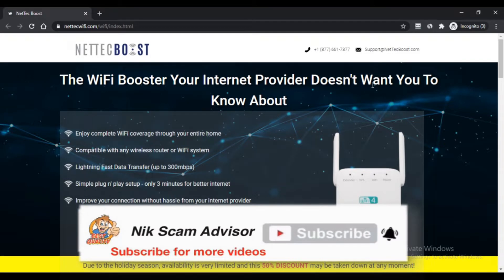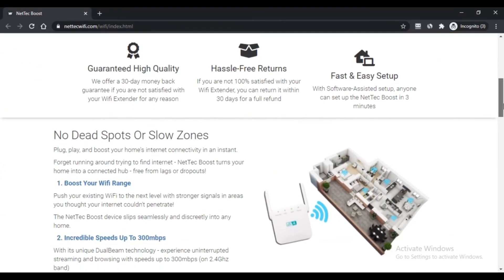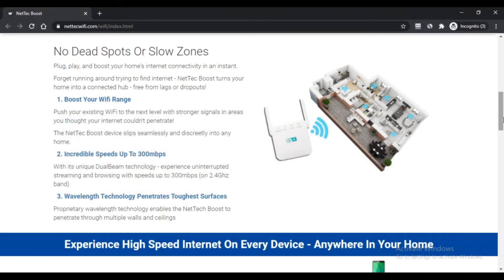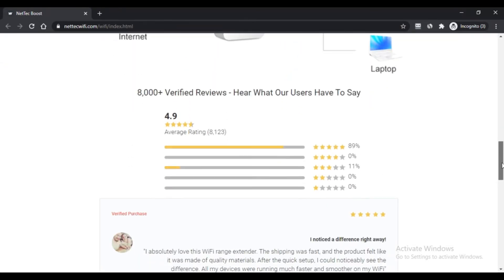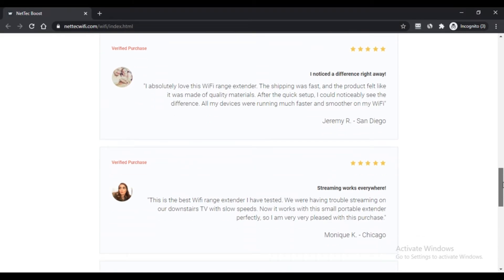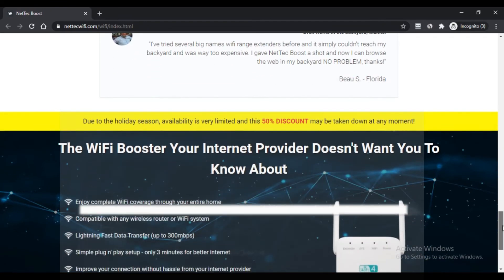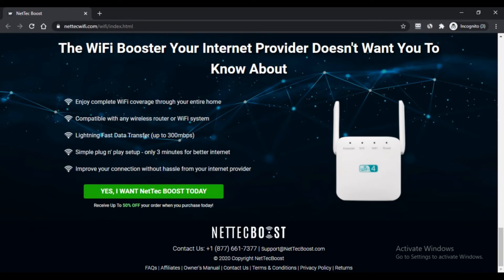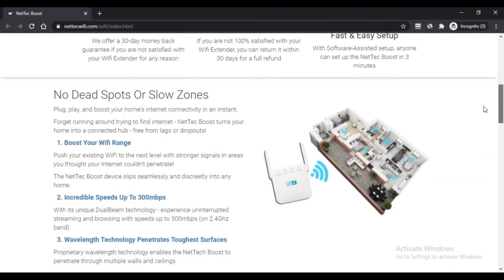Nettec Boost Scam ! Nettec Boost Reviews ! Nettec Boost Know if is it SCAM or LEGIT ? Nettec wifi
It is really a device which performs by utilizing the plug and Engage in build to supply a strengthening method toward the Wi-Fi alerts throughout Qualities and workplaces which may be based on the preferences from your persons. It can provide the speedily know-how transfer that may be about 300MBPS and in addition the setup are going to be pretty uncomplicated for this Wi-Fi speed boosting item.

As a result of this unique worry of Is Nettec Reinforce Fraud, we discovered that there is usage of patented wavelength technological know-how Using this particular person products which gives authorization to the router for the better singles With all the intention of rising the Wi-Fi speed.